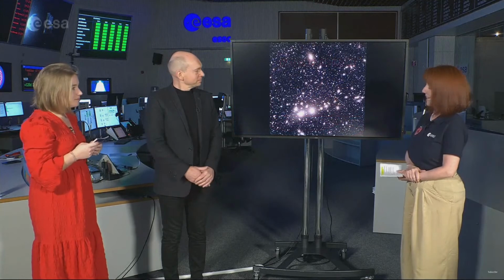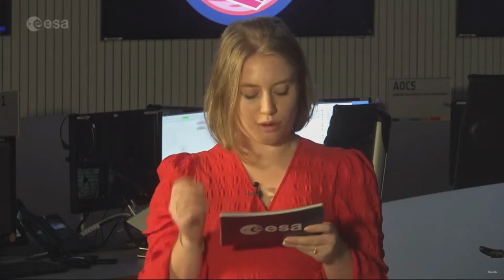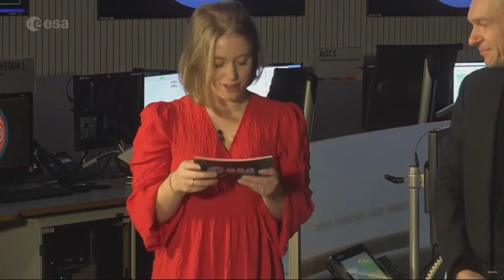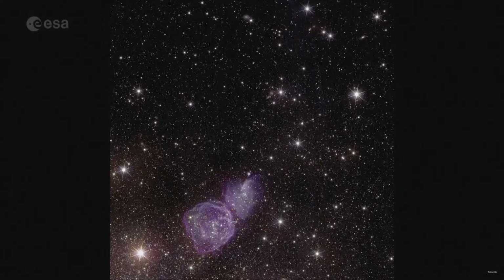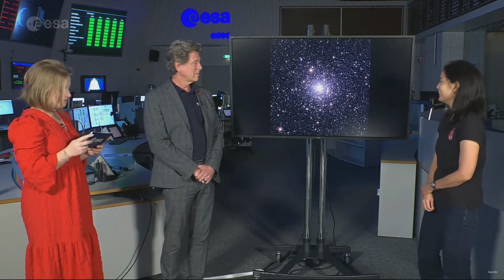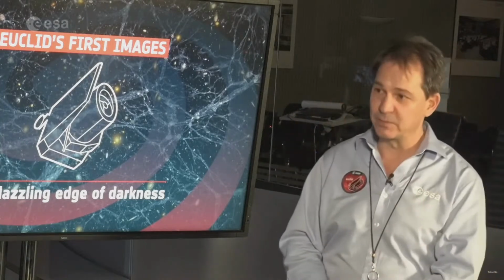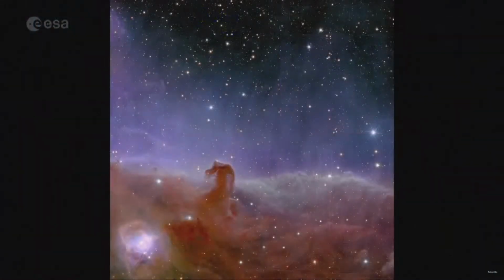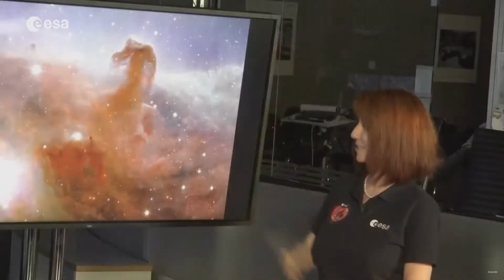Watch again: European Space Agency reveals first images from Euclid of cosmos